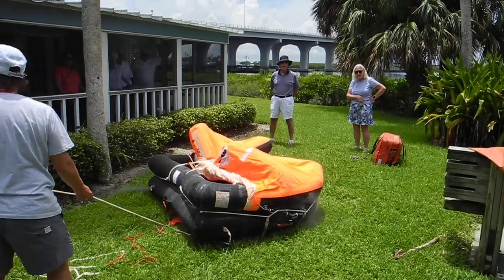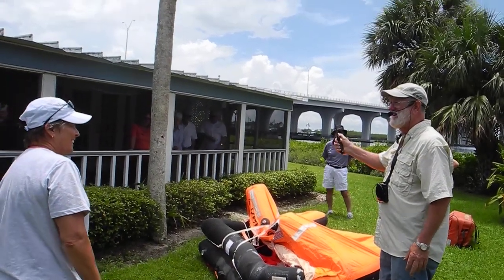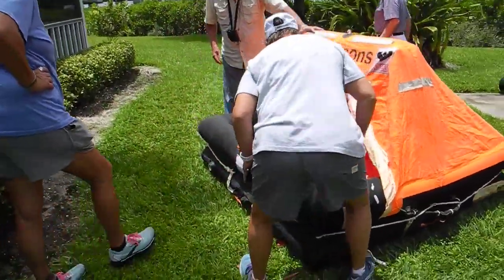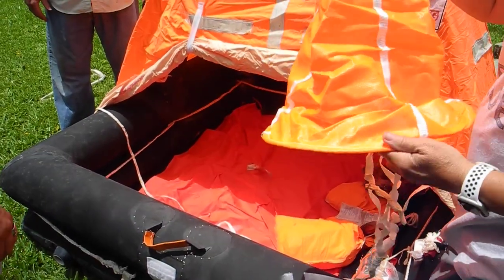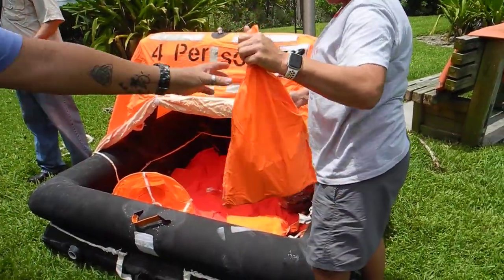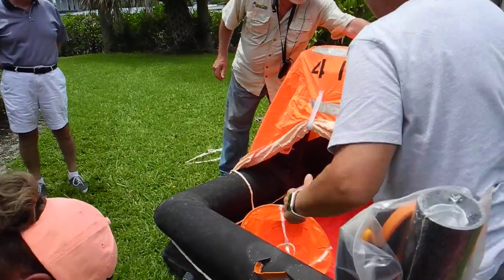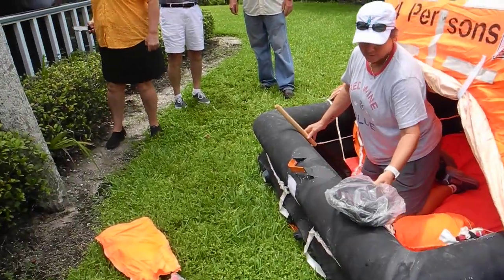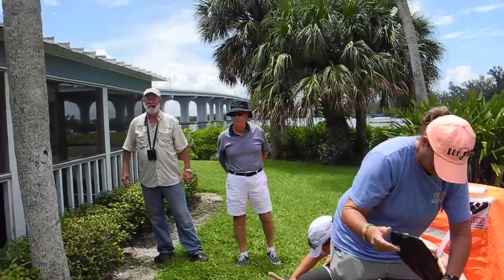July 2023 Liferaft Demonstration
Make sure your LIFE RAFT is recertified. Join our Cruising classes in Vero Beach this Fall